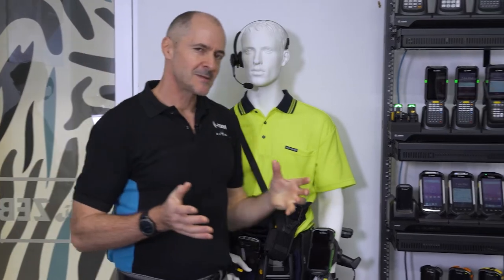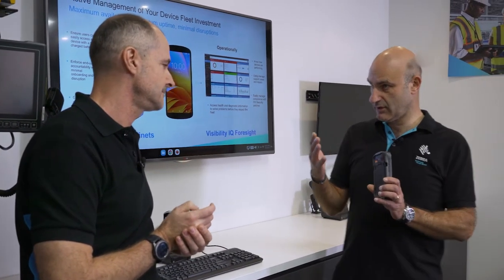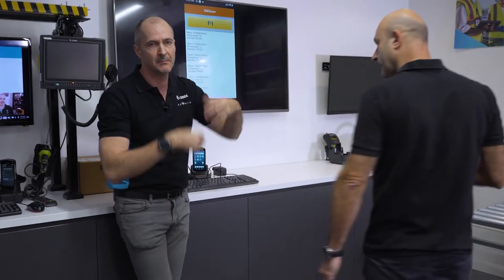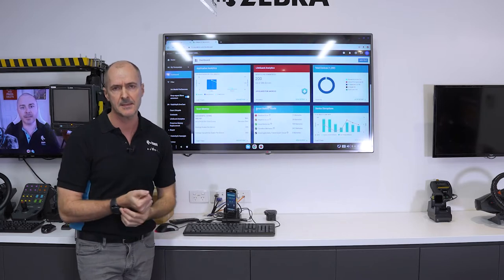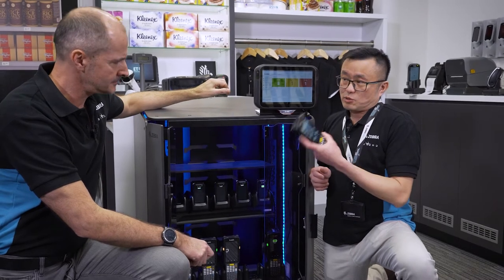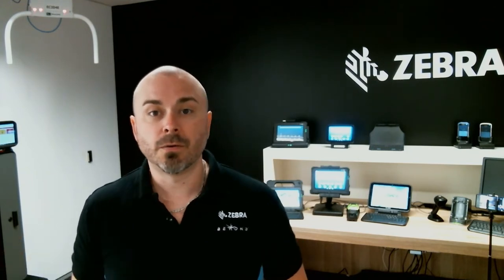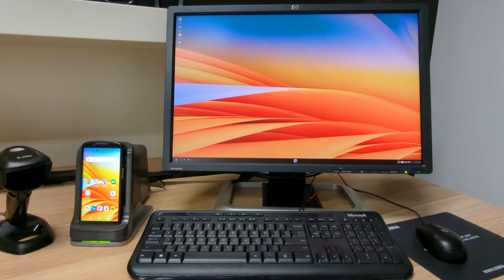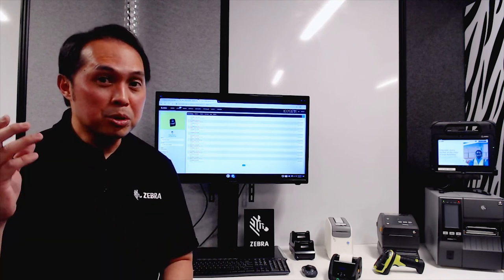Live from the ANZ Zebra Experience Centres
The Zebra Experience Centres in our Melbourne, Sydney and Auckland offices are a place for our customers to come and experience the latest Zebra technology. In this video a team of our local Sales Engineers share some of the technology on display from all of our centres in ANZ. This video was made for one of our recent Customer Summits to showcase our ZEC centres. Request a visit to a ZEC